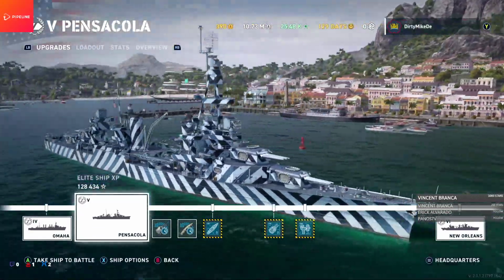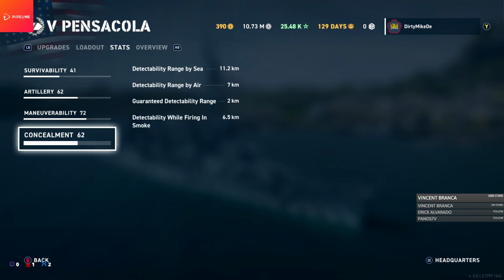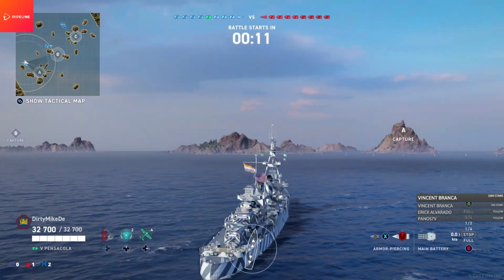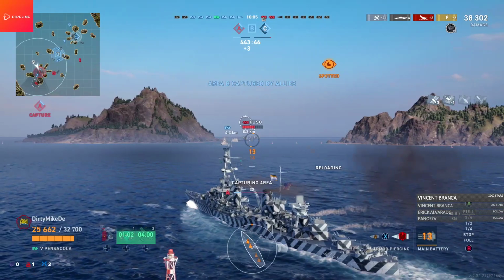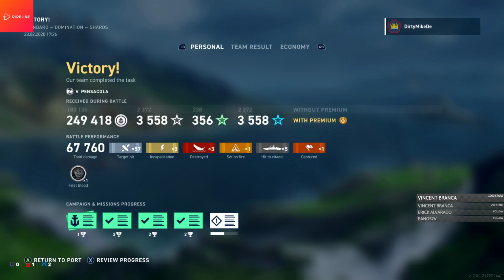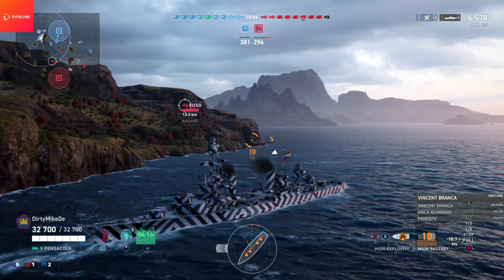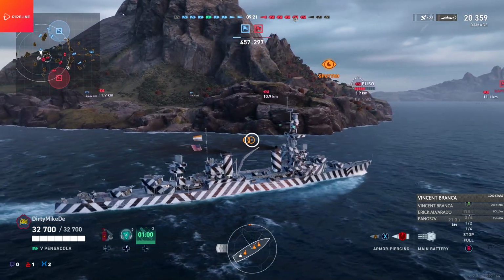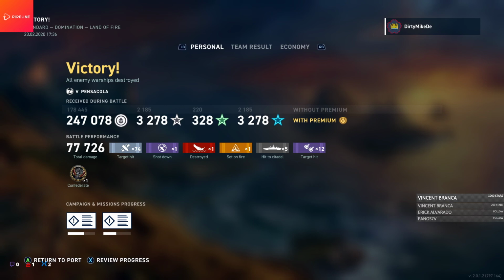How to be successful in the USS Pensacola.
Short Tutorial, How to, and how I, run the Tier V World of Warships Legends Xbox version.
I go over the stats lightly, the commanders I currently have slotted, and I play 2 games in it with moderate success.

If i see success with it I will try to produce more videos like this!

If you would like to see a specific ship done in this same fashion leave it in the comments below!